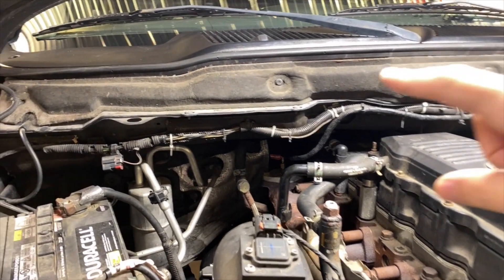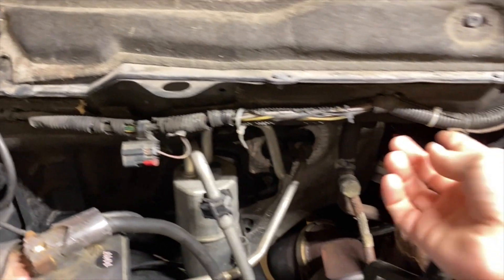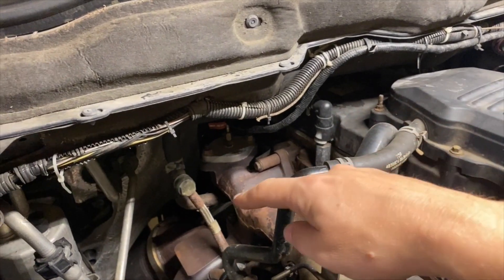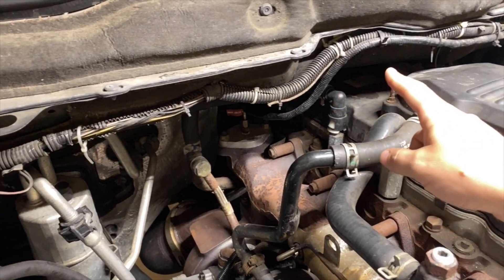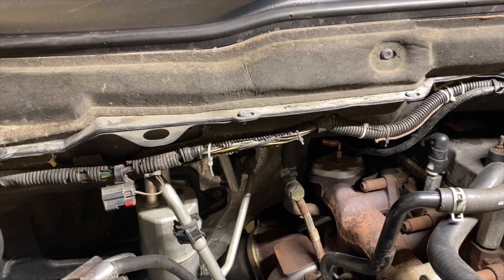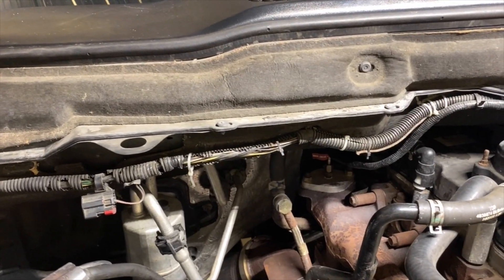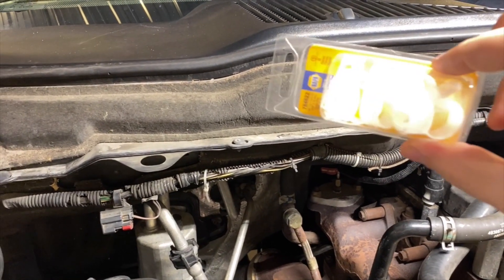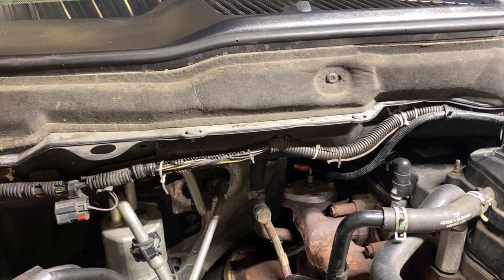Dodge RAM Fire hazard? The second time in 5 years I have to fix this wiring problem.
This 2007 Dodge ram diesel ("Third Gen" cummins)  has a heat problem and left unchecked and you may be looking at costly repairs on the wires that go across the back of the fire wall.  This is my latest attempt to try to prevent damage from the heat coming off the exhaust manifold and turbo.
the downside to the cummins it seems like it might outlast the truck that its installed in...
but any day in the shop is a good day. Thanks for stopping out!

I spend a lot of time out in the workshop and i am always fixing, scapring and recycling things to try to make this world a better place and keep the 'Do it yourself" spirit alive.
I am a computer Network Engineer by profession but my parents and grand parents are Plumbers, engineers, and Teachers so I hope to pass the same Can_Do onto my kids, and maybe some people on youtube.